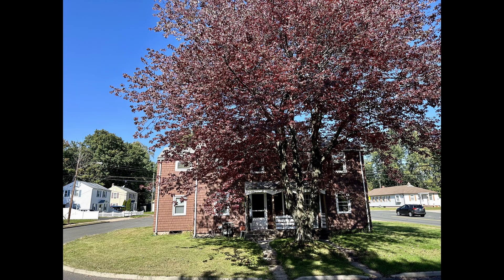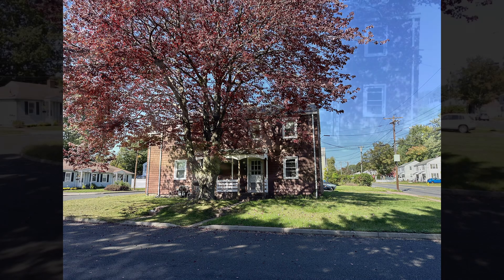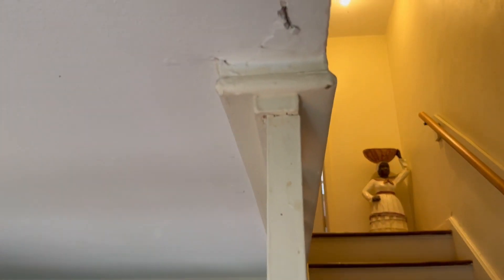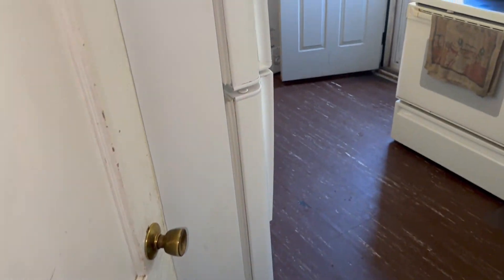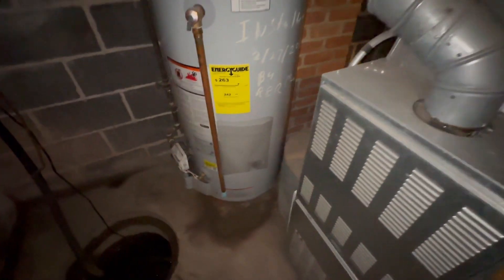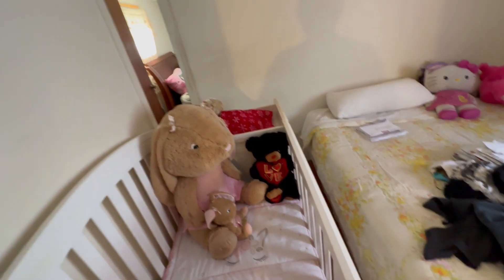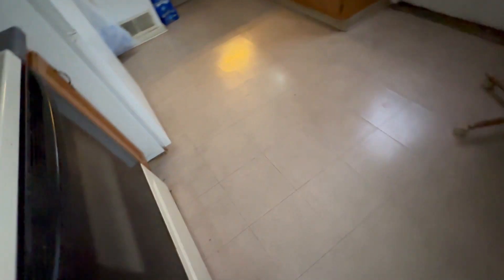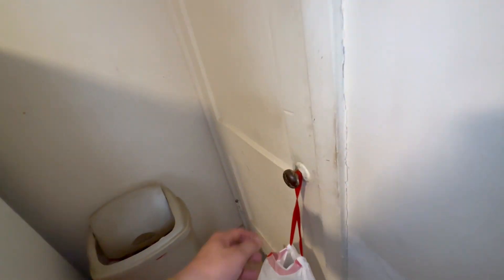22 Tyler Circle, Manchester CT 06040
"🏡 Discover the Ultimate Cash Flow Oasis! 💰

Introducing the Perfect Investment Opportunity & Dream Home Combo: A Stunning Duplex That Puts Money in Your Pocket!

🔑 Key Features:
✅ Double the Rental Income: Two fully-equipped units, twice the profit!
✅ Prime Location: Nestled in a sought-after neighborhood next to 384!
✅ Turnkey Investment: Minimal hassle, maximum returns.
✅ Attractive for Homeowners: Live in one, rent out the other!

🤑 Cash Flow King:

Watch your bank balance skyrocket with dual rental income.
Set it and forget it: Passive income at its finest!
🏡 Home Sweet Home:

Impeccably designed for modern living.
Your dream house awaits with a built-in income stream.
🏆 Why This Duplex?

Ideal for both Investors and Homeowners.
Make your money work for you, while enjoying the comforts of home.
📈 Investment Potential:

Capitalize on real estate's timeless value.
Secure your financial future with this savvy investment.
💡 Don't Miss Out:

This gem won't last long! Act now and secure your financial future.
Whether you're a savvy investor or a homeowner, this duplex is your golden ticket!
🔥 Grab this Hot Property Now! 🔥

[Text 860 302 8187 to schedule a viewing or get more details.]